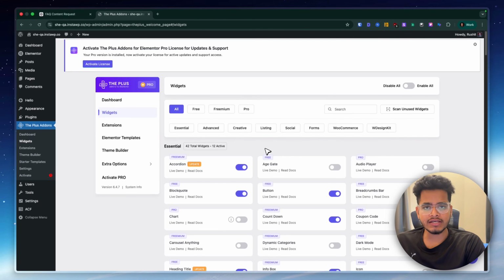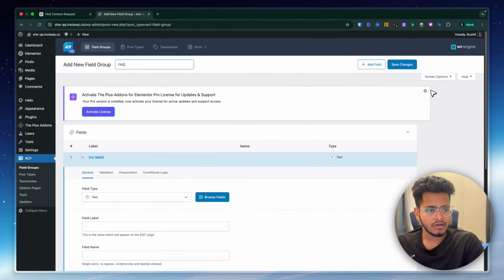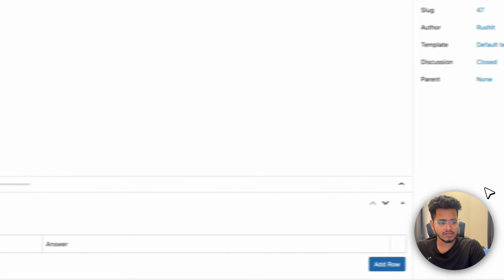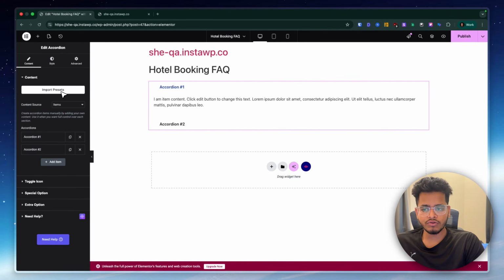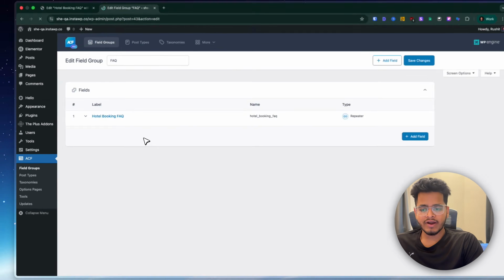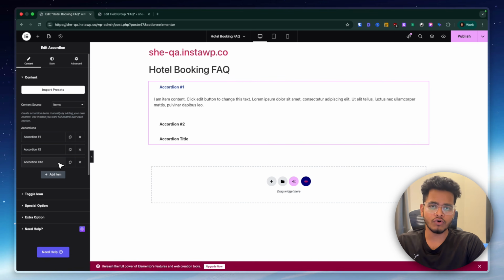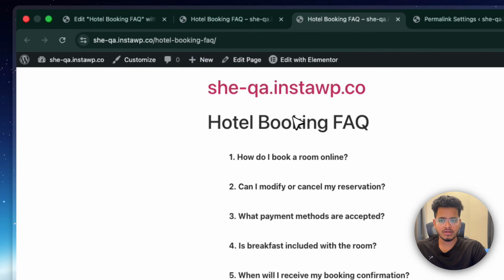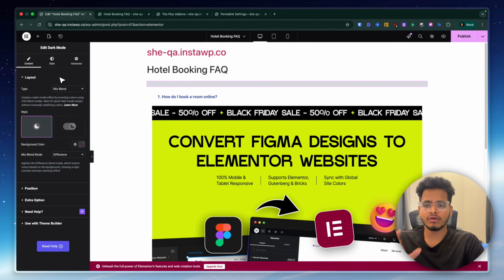Add ACF Repeater Field in Elementor Accordion | Dynamic FAQ Scheme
In this latest update of The Plus Addons for Elementor, we’ve introduced powerful improvements to make building dynamic websites faster and more flexible.

You can now connect ACF Repeater fields directly to the Advanced Accordion widget, making it easy to display dynamic FAQ sections, service details, hotel listings, real estate content, and other structured data without manual repetition. Along with this, we’ve improved widget activation inside the Elementor editor, enhanced UI clarity with better labels and documentation links, and added support for dynamic images inside accordion toggles.

This release focuses on simplifying dynamic content workflows while maintaining performance, flexibility, and a clean design experience inside Elementor.

Timestamps 🕐

00:00 - Introduction to ACF Repeater support in Accordion
00:38 - Enabling the Accordion widget
00:50 - Creating an ACF Repeater field group
01:10 - Adding Question and Answer fields to the Repeater
01:40 - Adding FAQ content to your page
02:18 - Connecting the Accordion widget to ACF Repeater
03:10 - Mapping ACF field IDs to Accordion Title and Content
04:10 - Benefits of Repeatable content vs. standard Dynamic content
04:50 - Adding images to the ACF Repeater accordion
05:31 - New Feature: Searching and activating widgets from the Editor
06:24 - New UI: Labels and detailed options explanations

Important Links 🔗

▶️ Need Help with our widgets? Refer our Docs